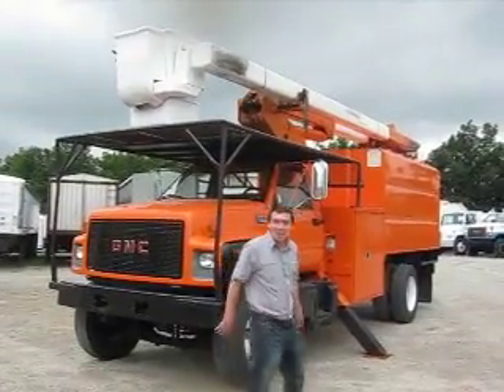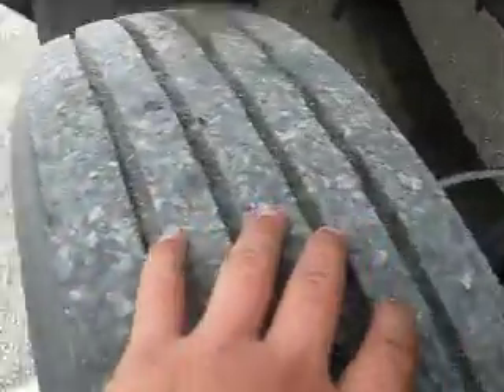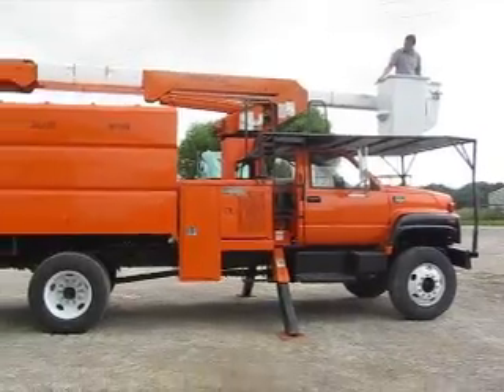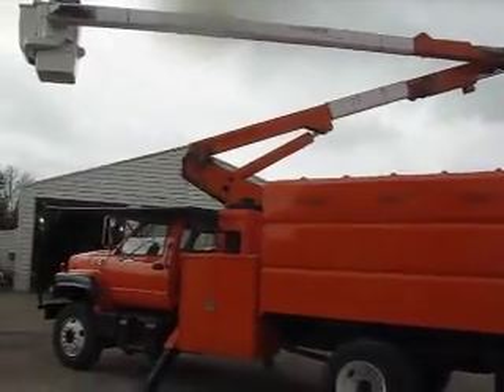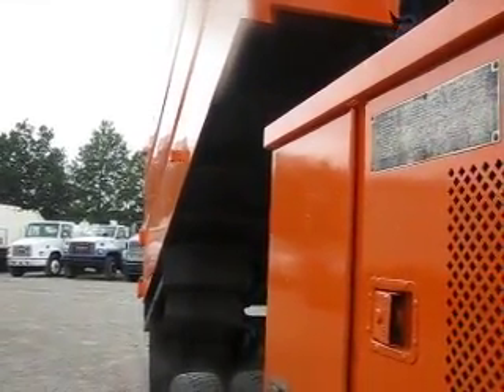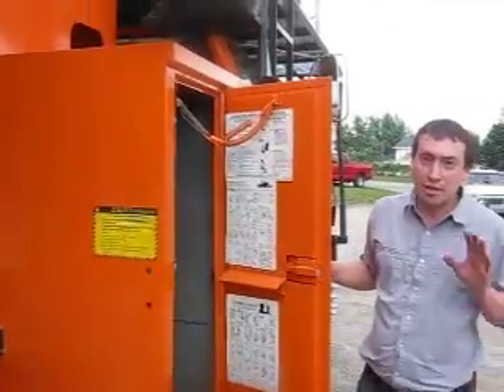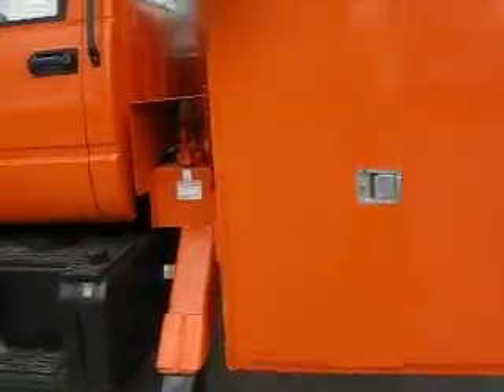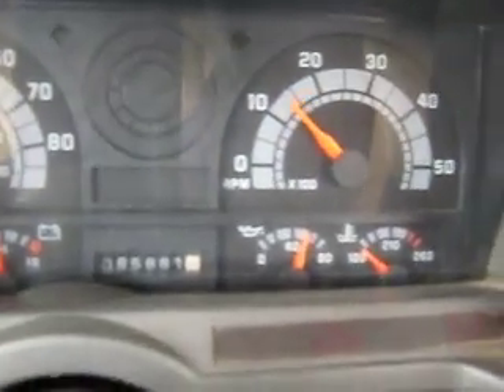Forestery bucket truck equipment for sale xt 55